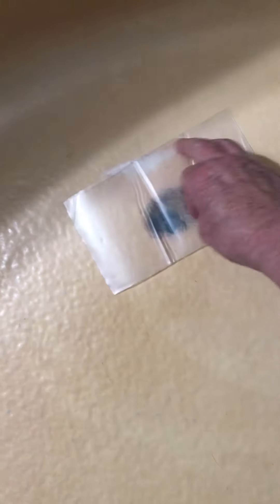D I Y. project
Gotta do it